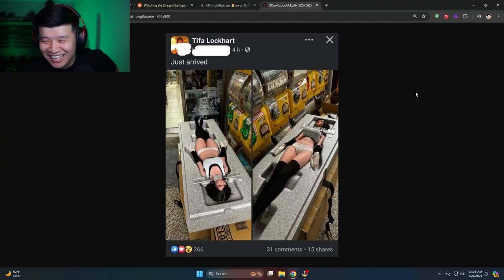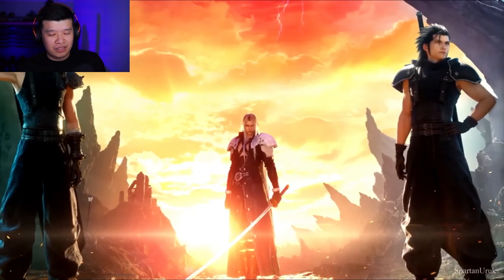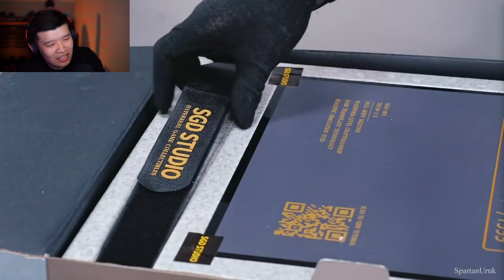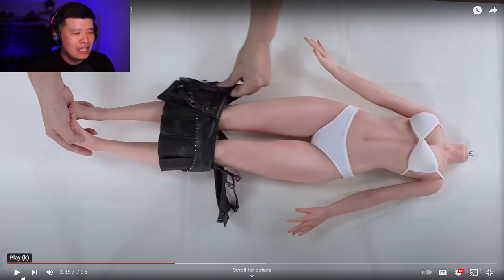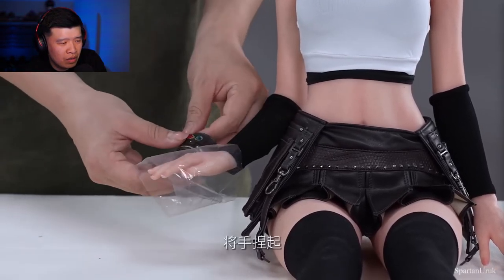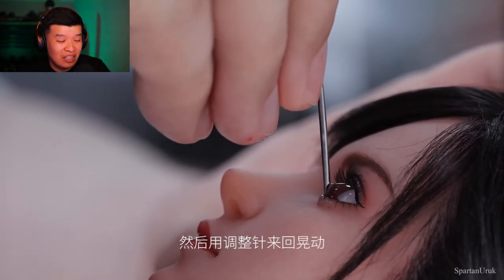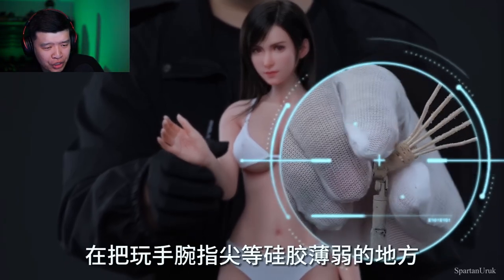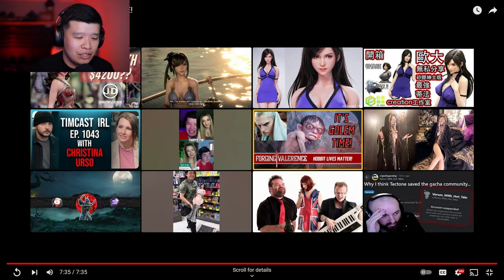Silicone Tifa Doll Final Update | PHIL REACTS